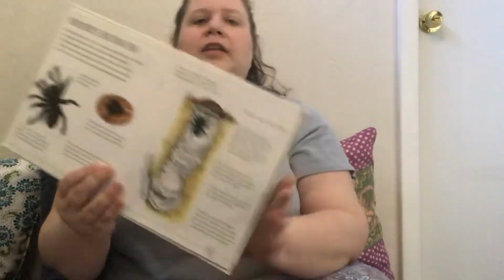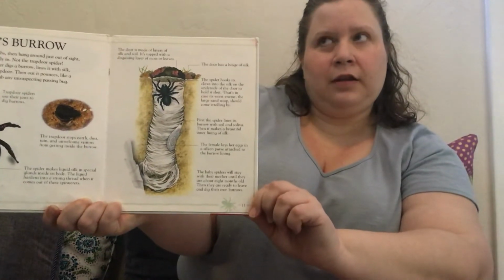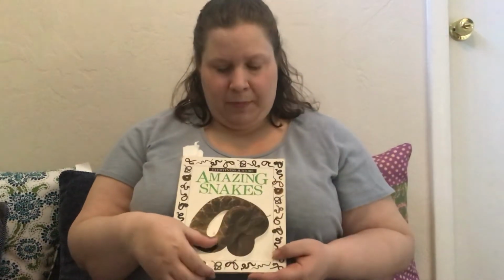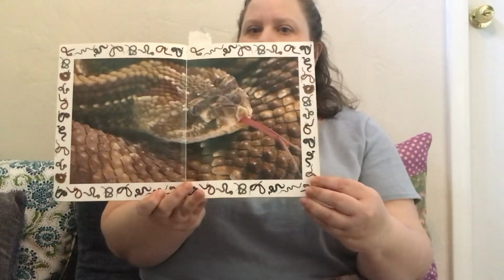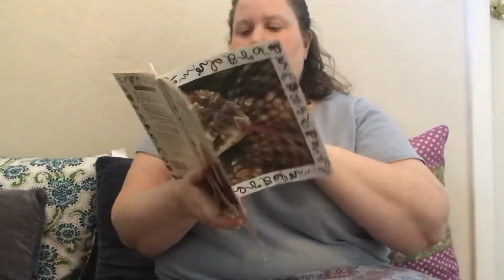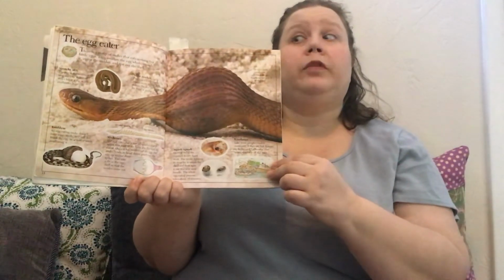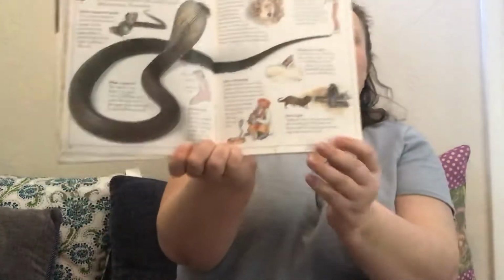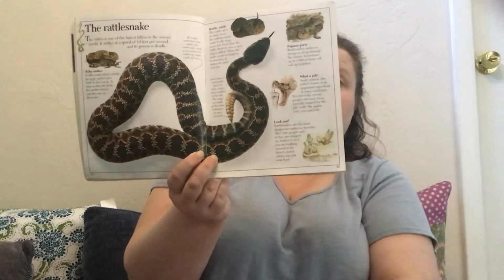Desert Animals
Learn and sing about your favorite desert animals